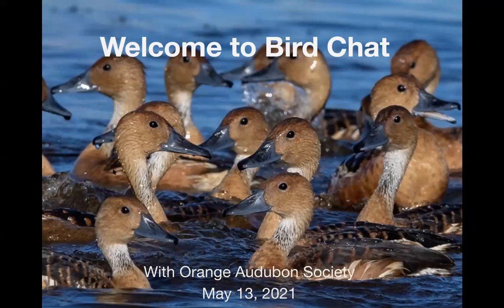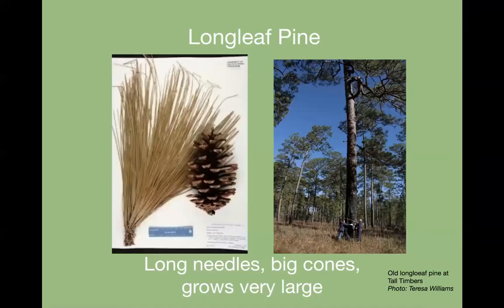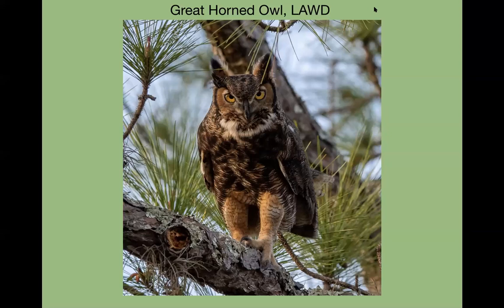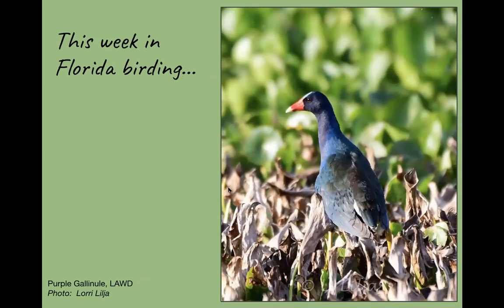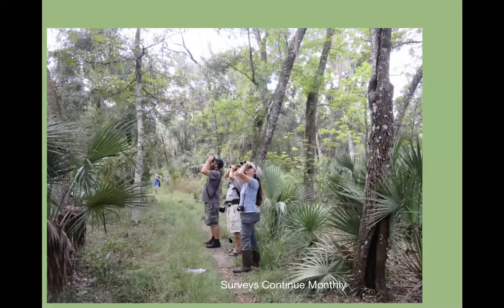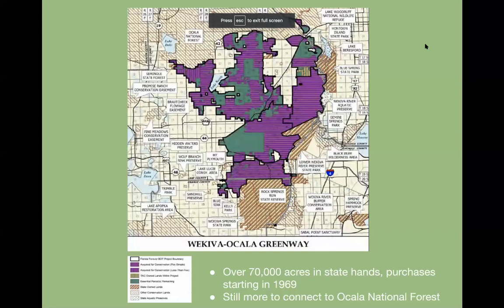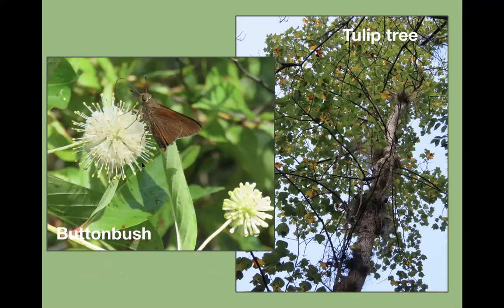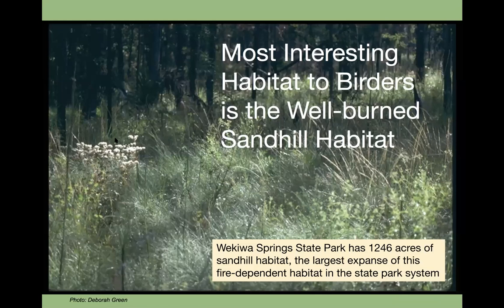Bird Chat: Wekiwa Springs State Park Birding by the Bird Chats Team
This Bird Chat with Orange Audubon Society is about birding Wekiwa Springs State Park. This 7,000-acre park has been owned by the state park system since 1969 and has greater visitation than many national parks. In fact the Wekiva River that borders the park is part of the national park system as one of Florida's only two Wild and Scenic Rivers. At the Youth Camp at Wekiwa, pioneering work was done on use of prescribed fire in the
"growing season." Learn where to easily see otherwise rare birds like Bachman's Sparrow and Brown-headed Nuthatch and how to explore the park's diversity of habitats.

Aired May 13, 2021. 45 views live.
Photo: Brown-headed Nuthatch by Mark Meifert